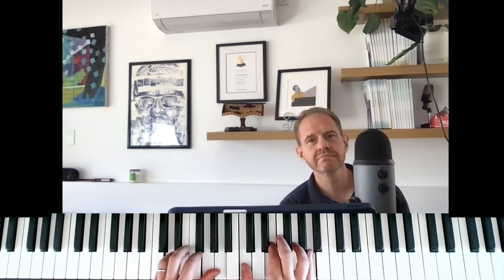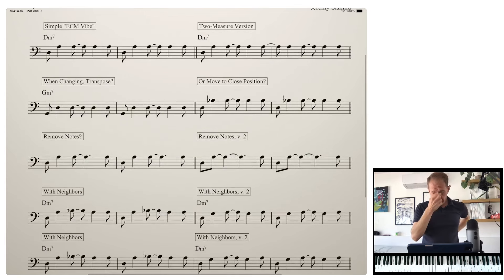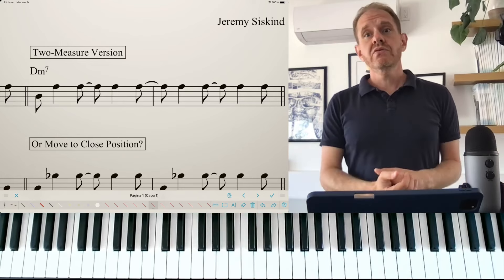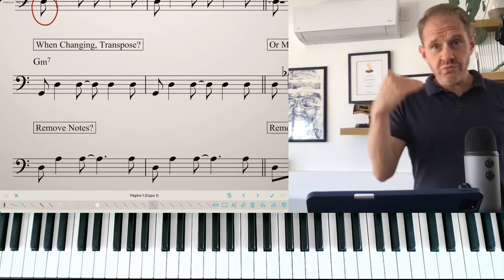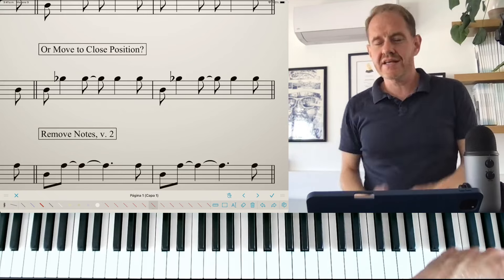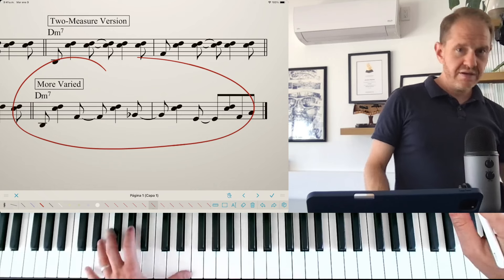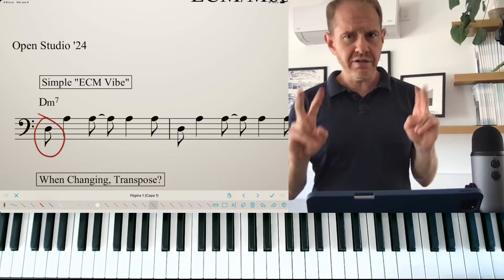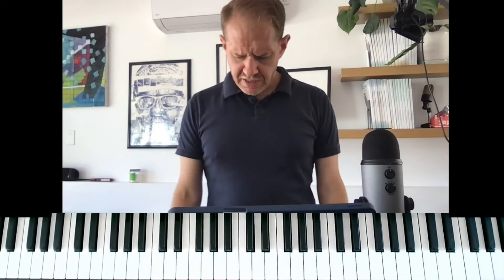Creating an ECM/Floaty Ballad Arrangement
Pianist, author, and dogsitter-in-training discusses how to form a solo piano arrangement of a floaty/ECM style ballad using George Gershwin's "Summertime" as an example.